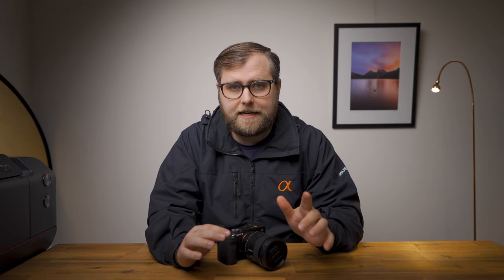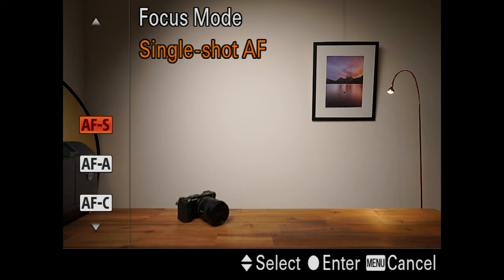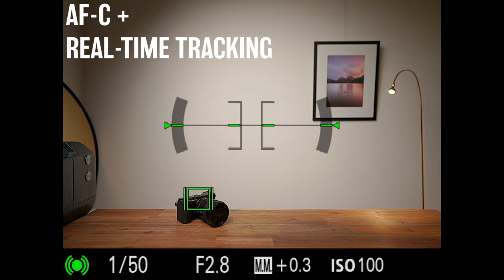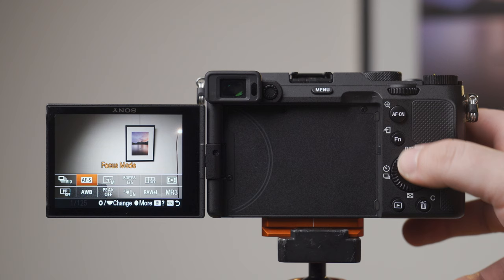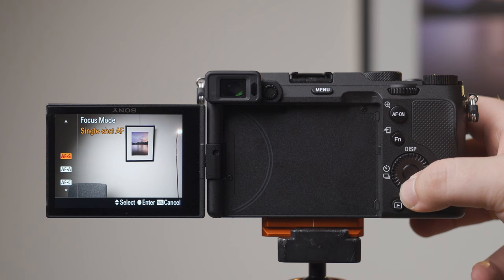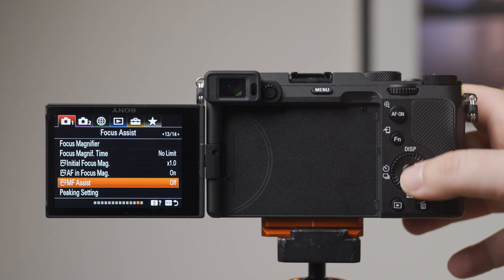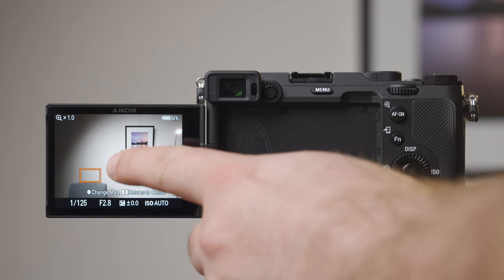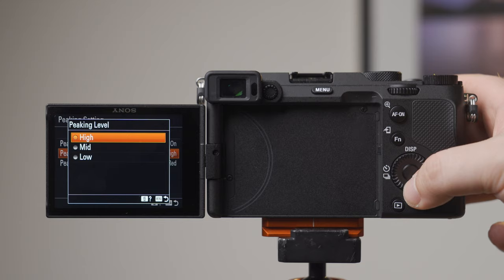The BEST Focus Settings for Landscapes | Quick Tips | Sony Alpha Landscape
This is the second video in my quick tips series for Sony Alpha landscape photographers. Today we're covering the best auto-focus and manual focus settings and functions for landscape photographers who shoot on Sony Alpha cameras.

Contents:
0:00 - Cold Open
0:12 - Intro
0:37 - Overview / custom buttons
2:22 - Auto-focus settings
3:58 - Manual focus settings
6:47 - Final thoughts
7:23 - Outro